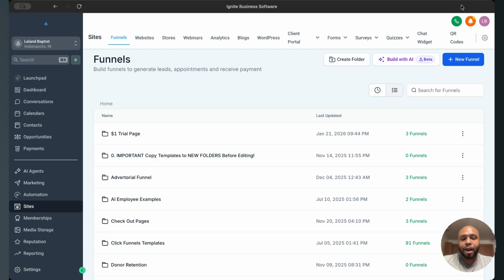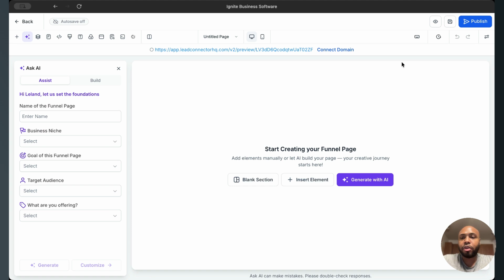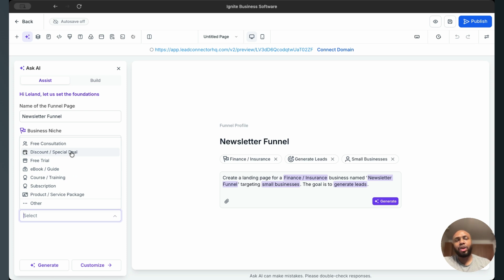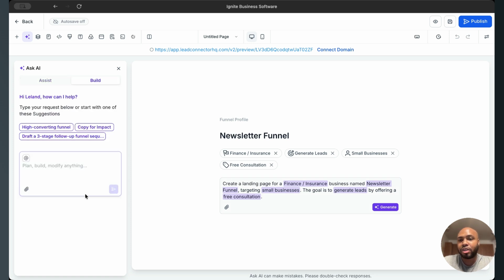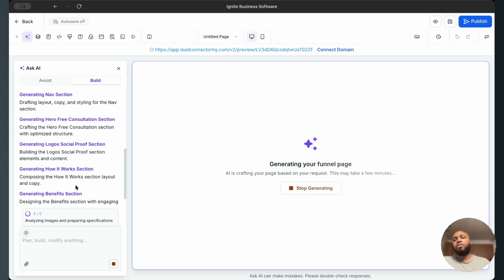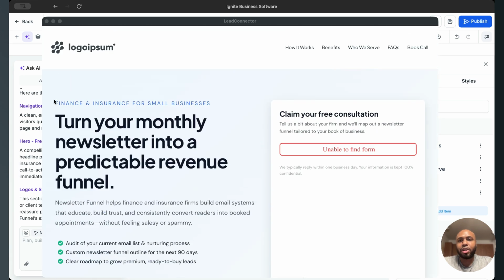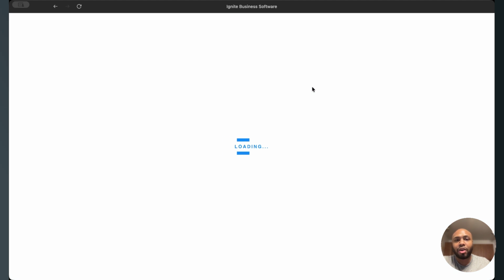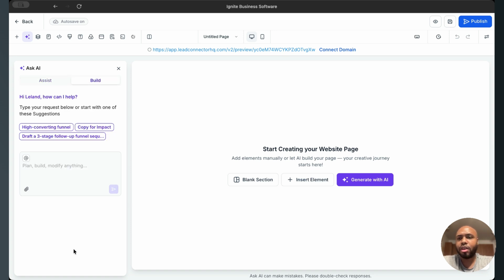Build a Full Website & Sales Funnel in Minutes with Ignite AI | No-Code AI Builder